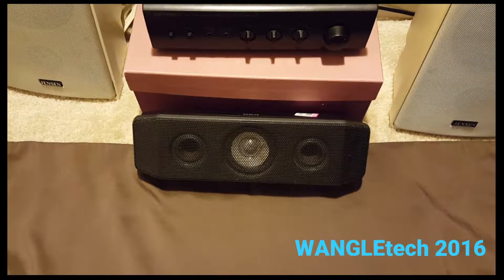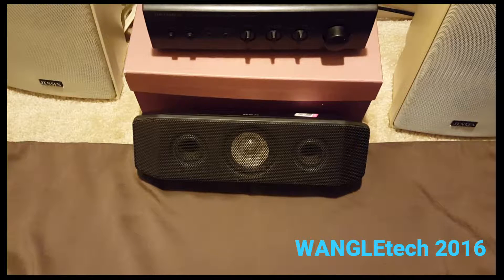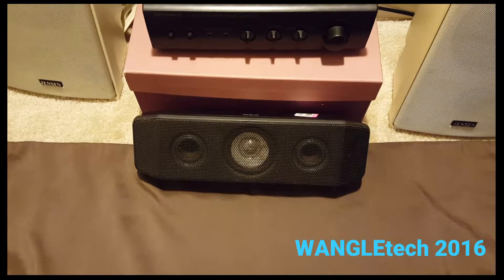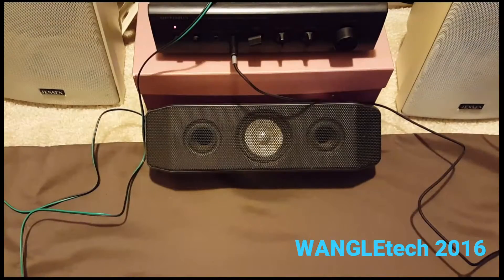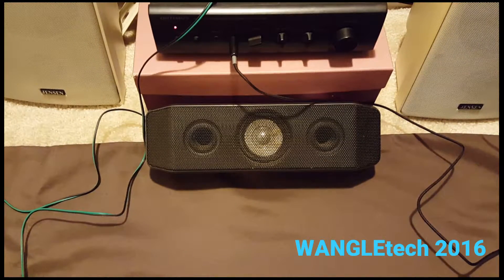RCA RT2770 Center Speaker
Today we'll Be reviewing the RCA RT2770 center home theater speaker that I picked up some time ago at my local Goodwill store for roughly $3. Enjoy